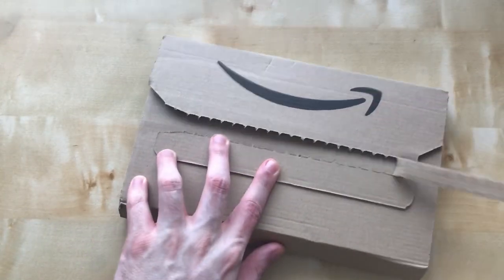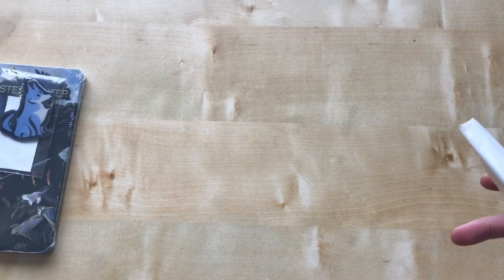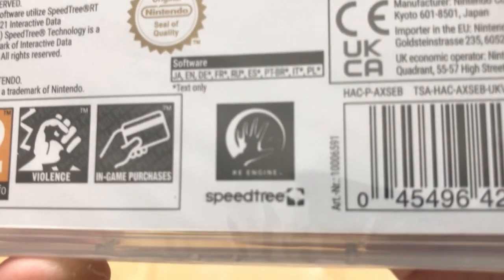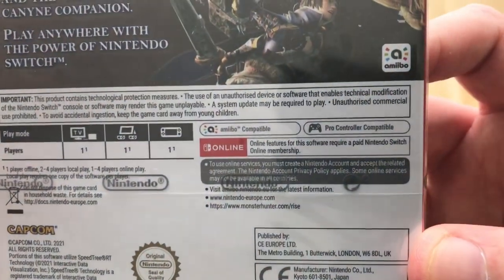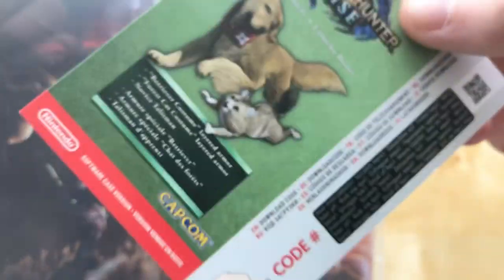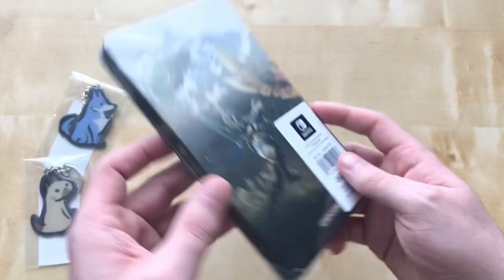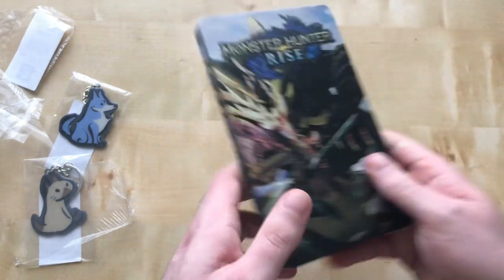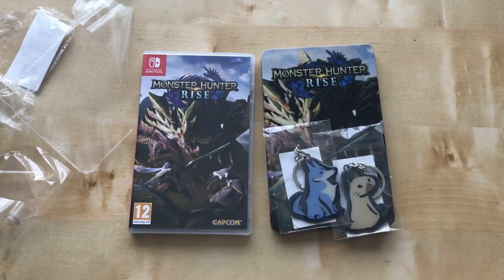Opening Monster Hunter Rise (UK) With Steelbook & Keyrings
My Opening Of Monster Hunter Rise With Steelbook & Keyrings